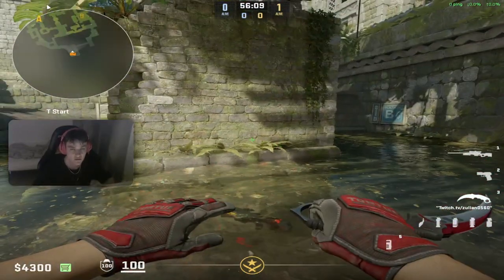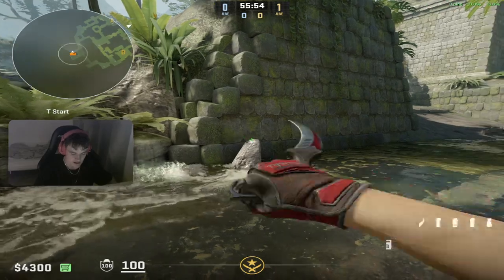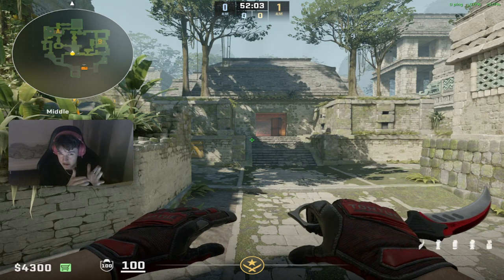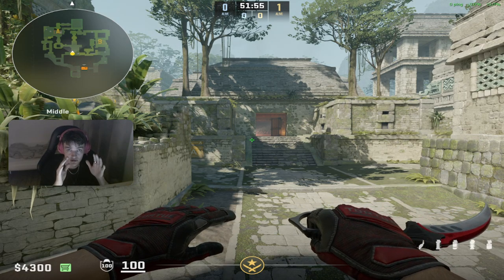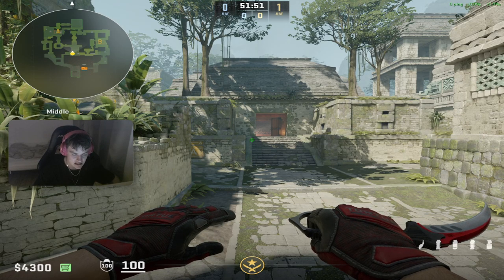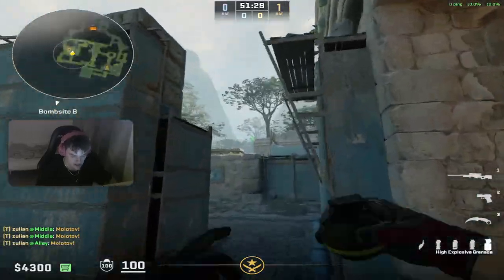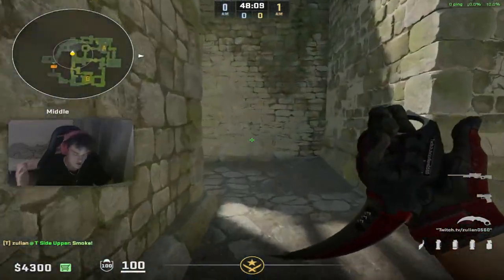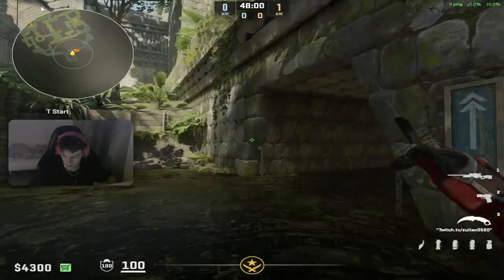Rain Underrated Smoke On Ancient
Title: Rain Underrated Smoke On Ancient